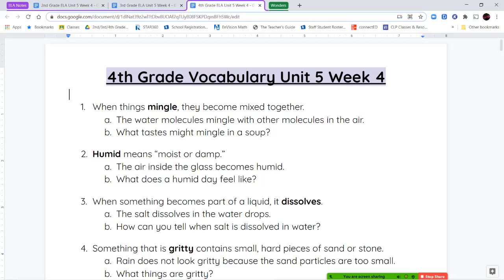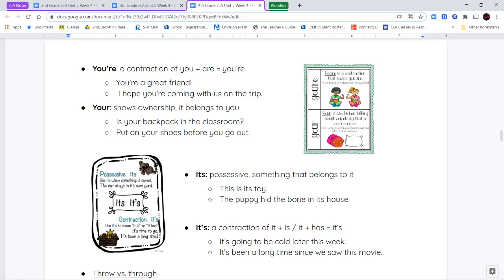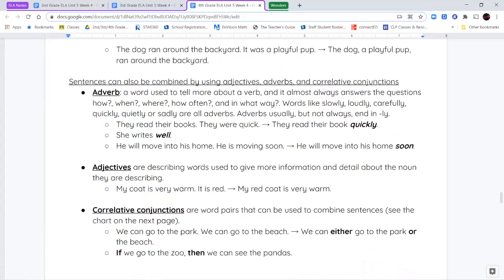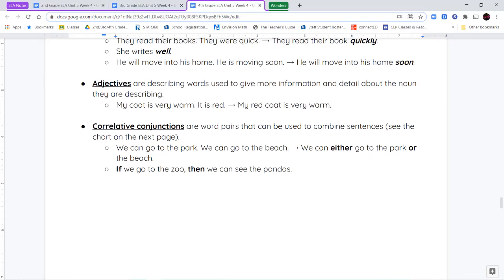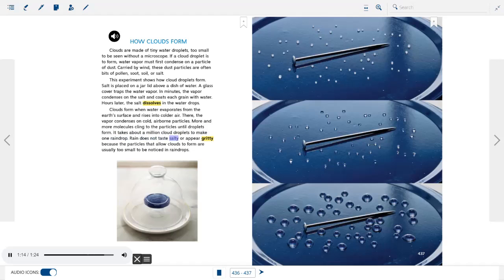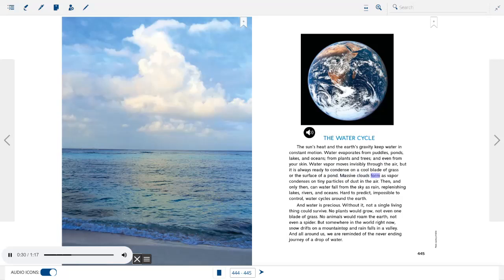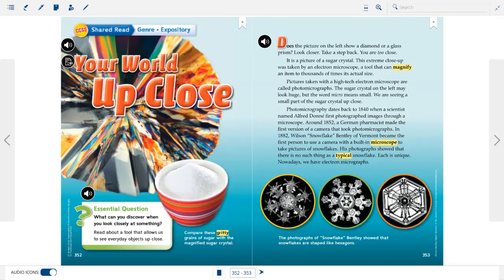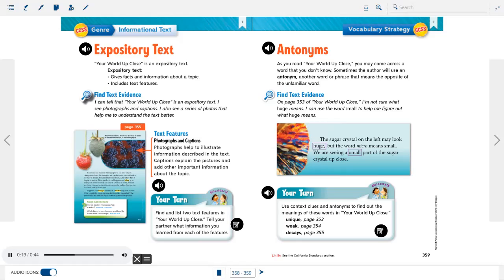4th Grade ELA 5.4